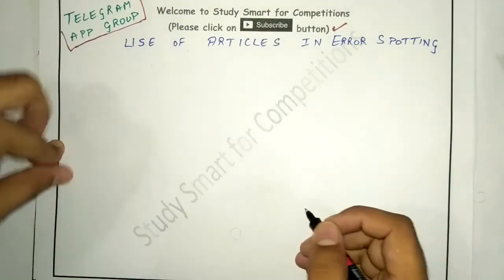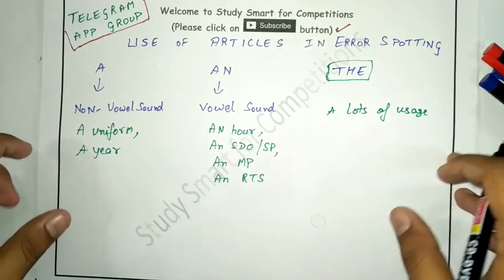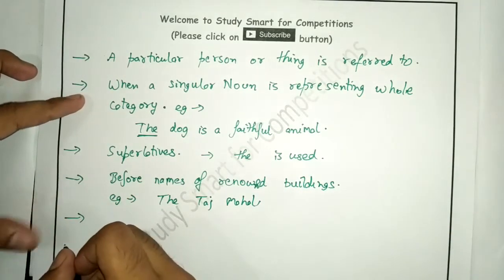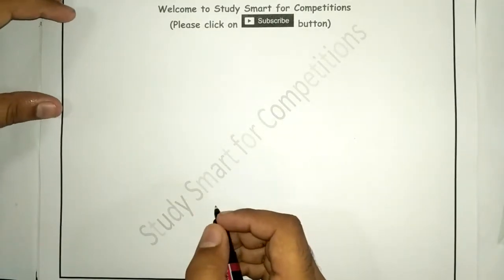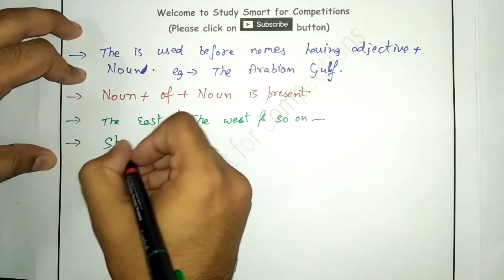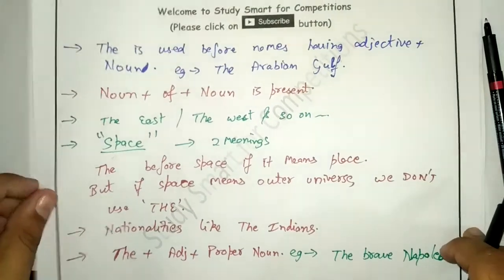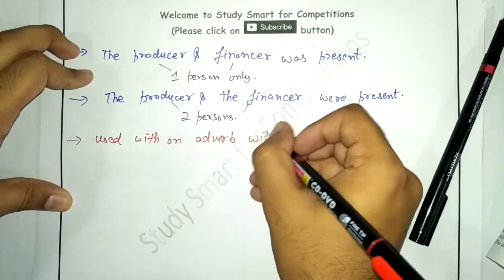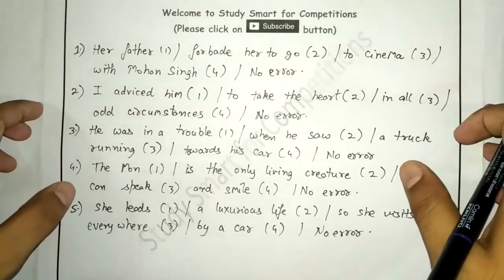ARTICLES IN ENGLISH GRAMMAR LESSONS FOR COMPETITIVE EXAMS IN HINDI | SOLVE ERROR SPOTTING IN SECS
ARTICLES IN ENGLISH GRAMMAR,
ENGLISH GRAMMAR LESSONS FOR COMPETITIVE EXAMS IN HINDI,
Articles definition,
Use of Articles,
error Spotting for IBPS SSC,
How to use Articles,
where to use articles,

Suggestions are most welcomed in the comments section.